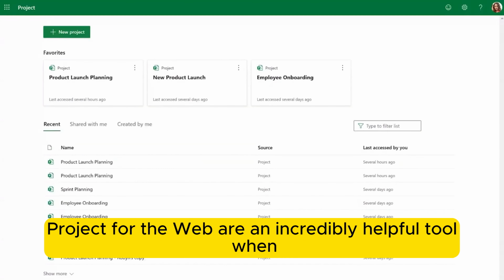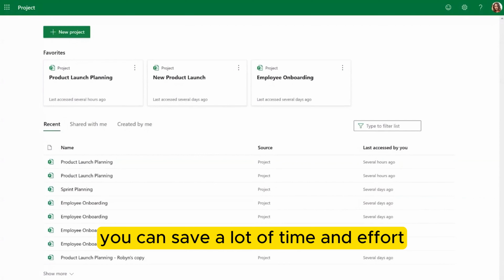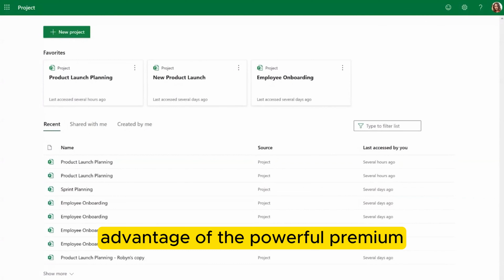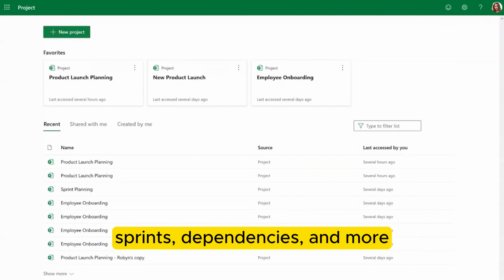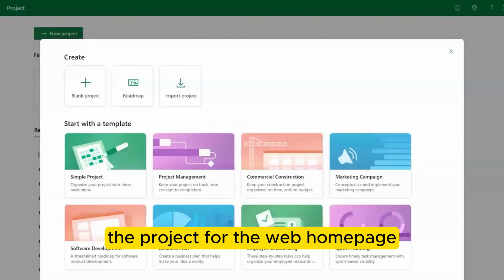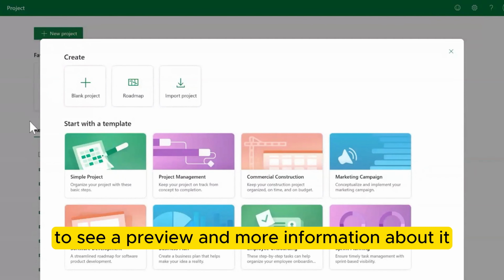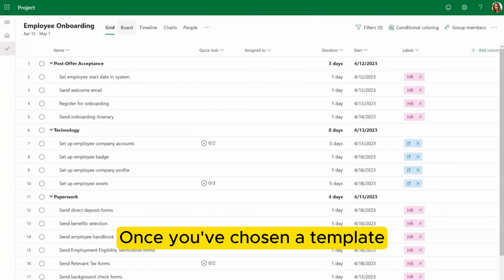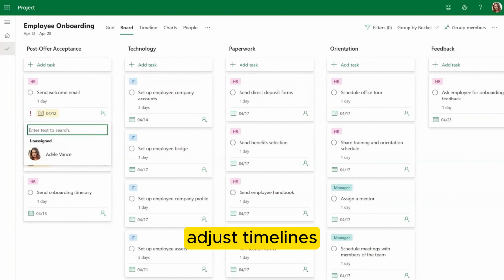Start Quickly with Templates in Microsoft Project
Are you tired of starting your Microsoft Project from scratch? Do you want to save time and get your project up and running quickly? Look no further! In this video, we'll show you how to use pre-made templates to launch your Microsoft Project in no time. With these templates, you'll be able to skip the setup process and dive straight into planning your project. We'll cover the benefits of using pre-made templates, how to find and download them, and how to customize them to fit your needs. Whether you're a project manager, team leader, or simply looking to get more organized, this video is for you. So, what are you waiting for? Let's get started and take your project to the next level!